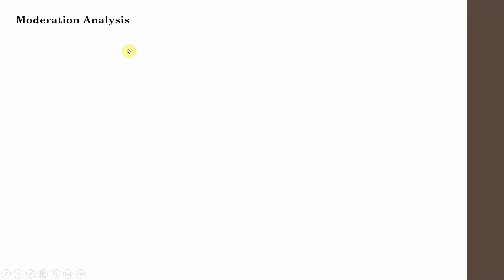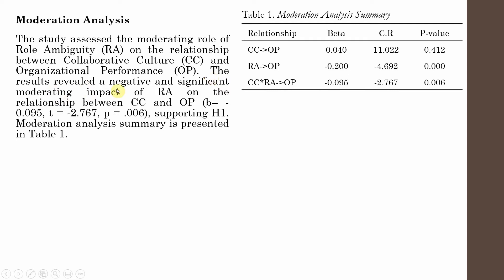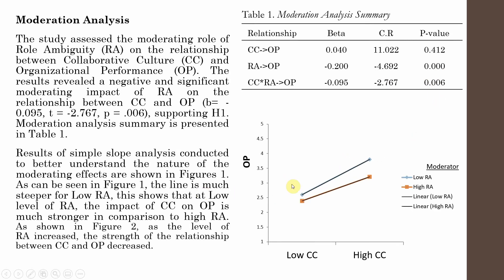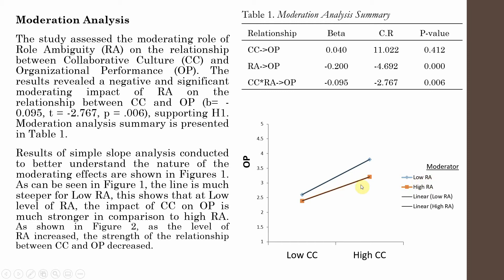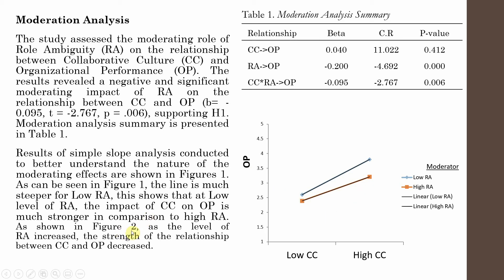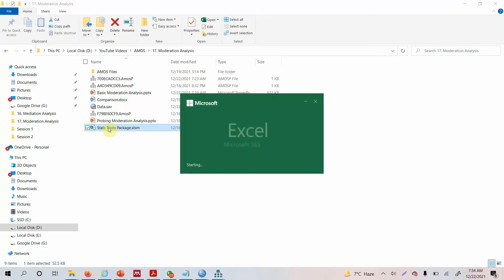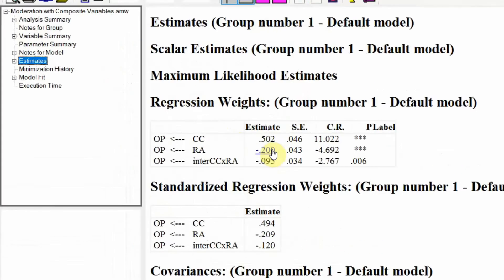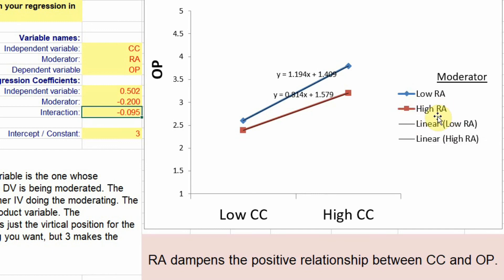49. SPSS AMOS - How to Report Moderation Analysis using AMOS?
The session focuses on how to report moderation analysis results using SPSS AMOS output. The session also guides on how to perform, interpret and report slope analysis form AMOS output.